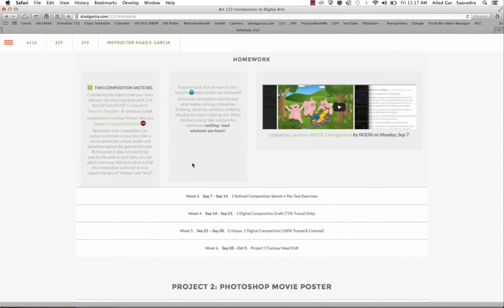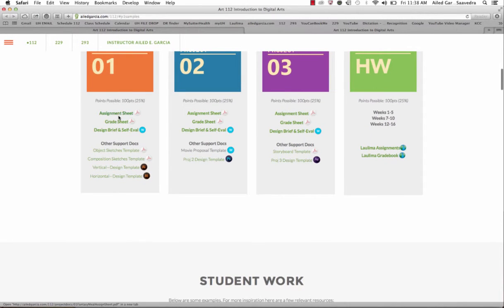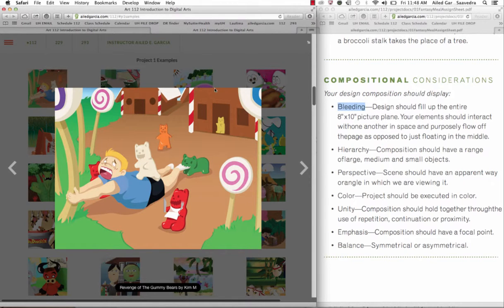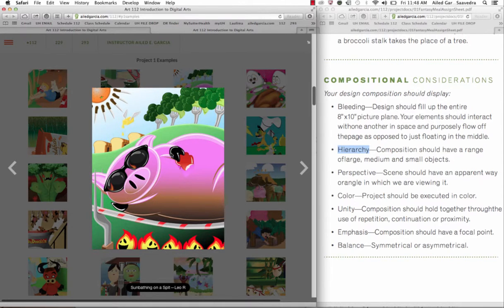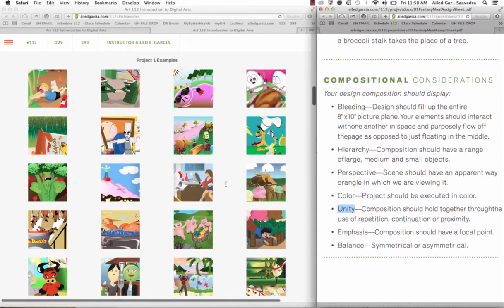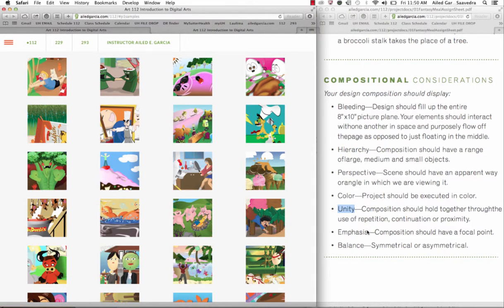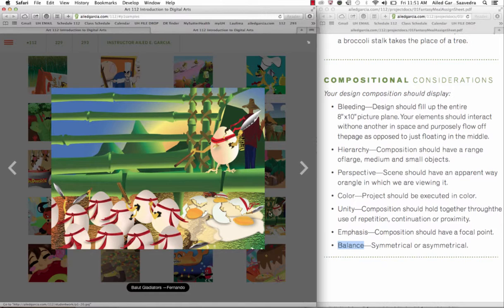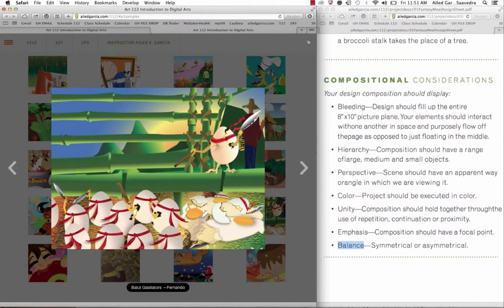Week2 HWCompositionSketch Lecture 1 25 16